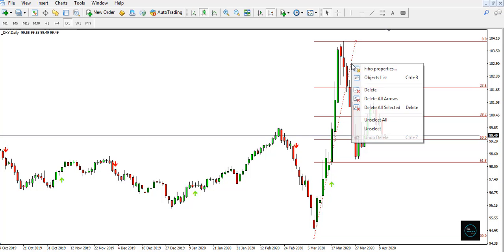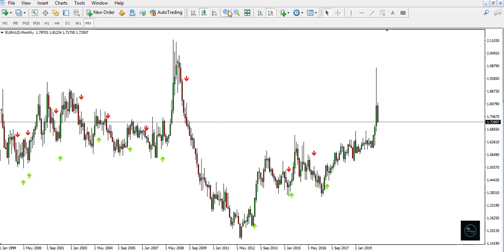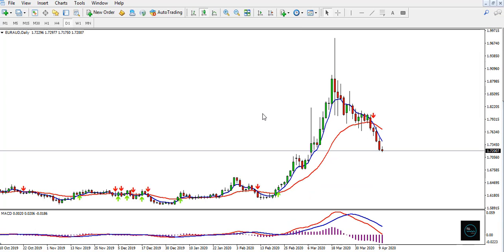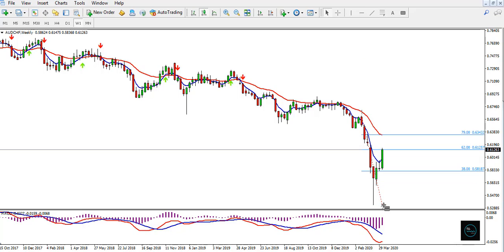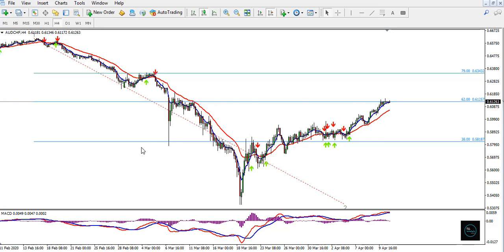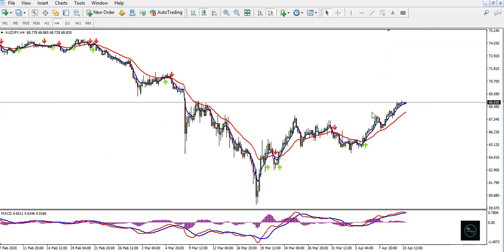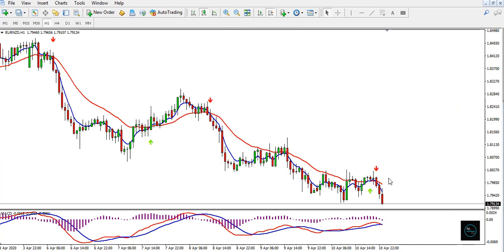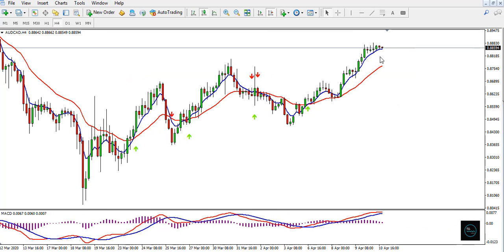Dxy analysis, and 5 potential setups for the new week